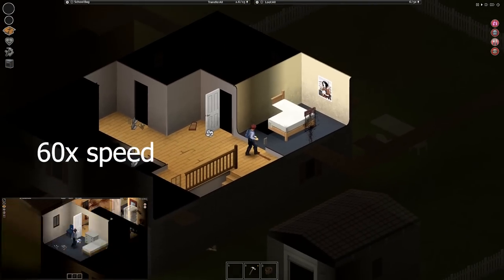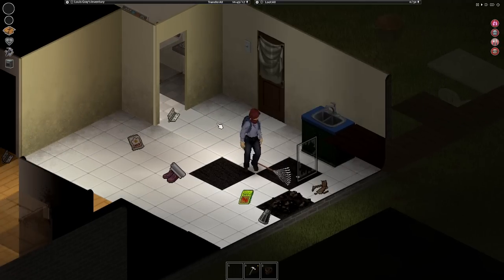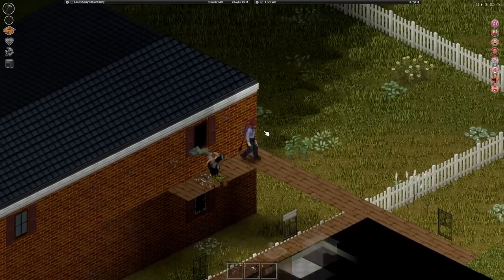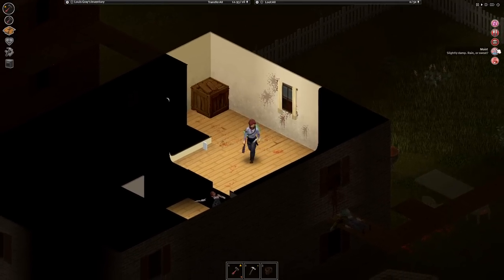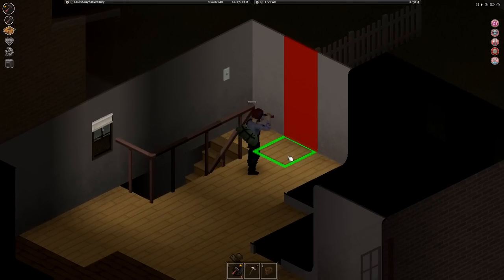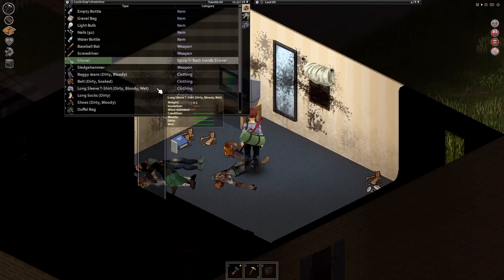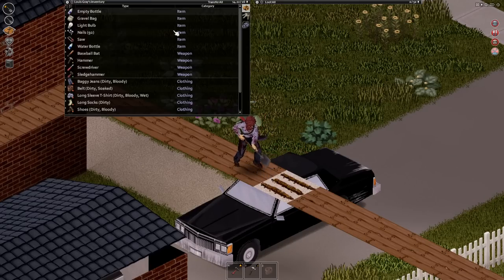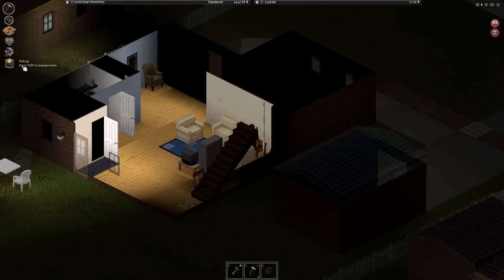Can I Survive in Project Zomboid When THE FLOOR IS LAVA? | Ep 2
Imagination required: For the next Project Zomboid challenge , I'm playing with Floor is Lava rules in place, similar to Glock9's 7 Days to Die Playthrough
So glad everyone has enjoyed what has come so far with the all negative traits character, and there will definitely be more of that to come, though I'd definitely be open to other challenges as you suggest them!

It's Project Zomboid but...the FLOOR IS LAVA!